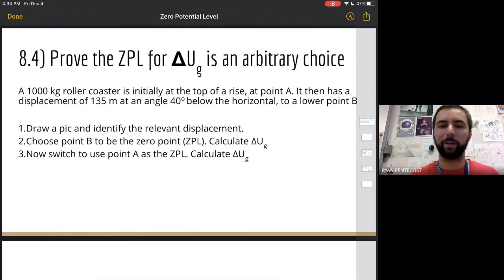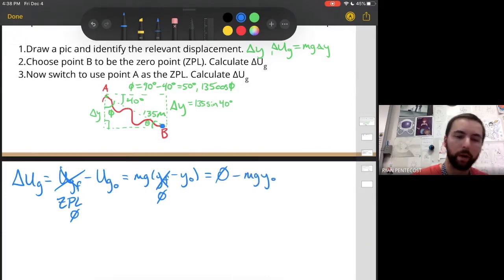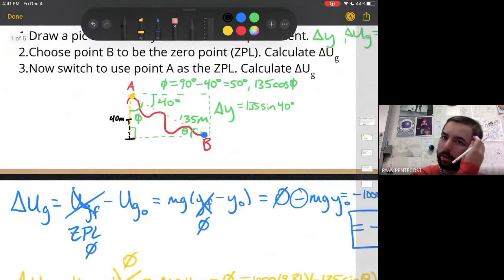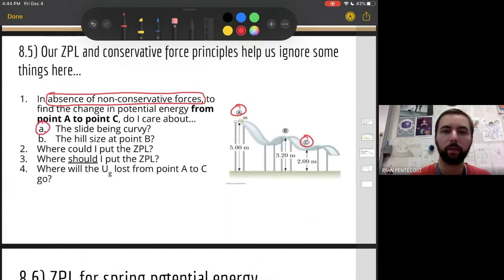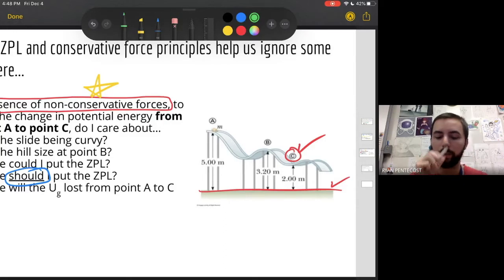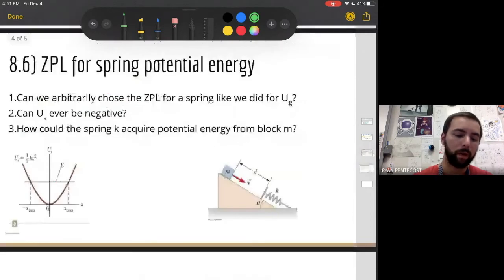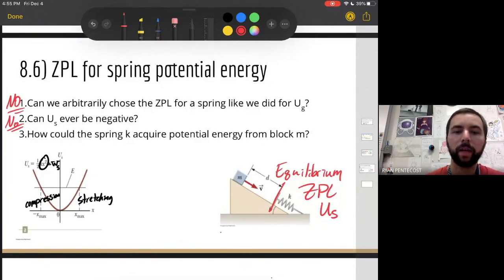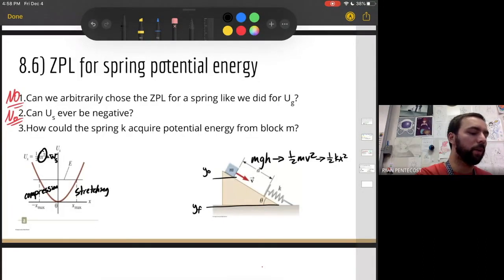Zero Potential Level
In this video, I show that the position of the ZPL in a potential energy problem doesn't matter, but can make your life easier or more difficult.